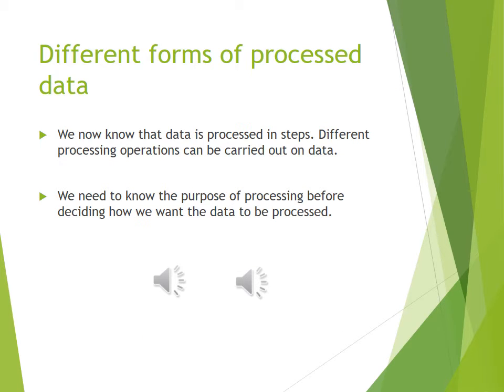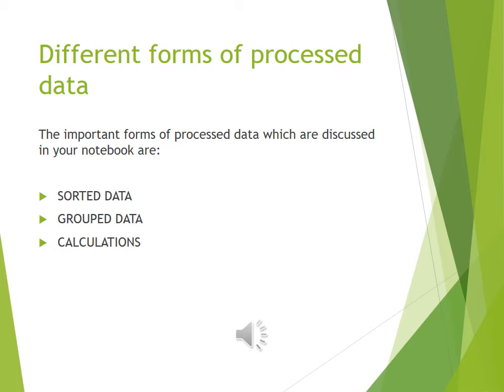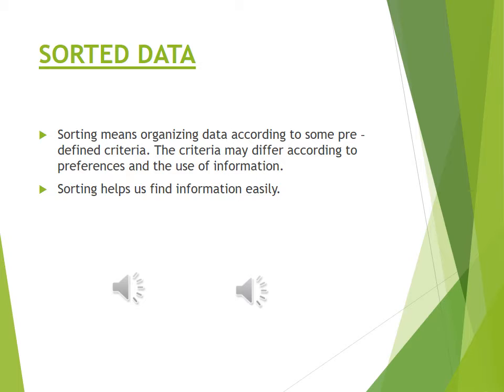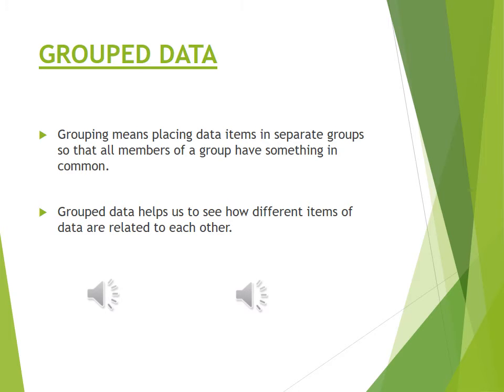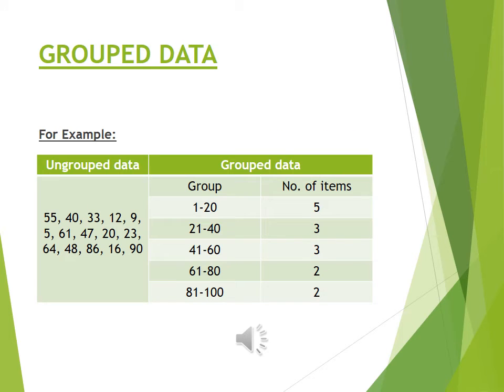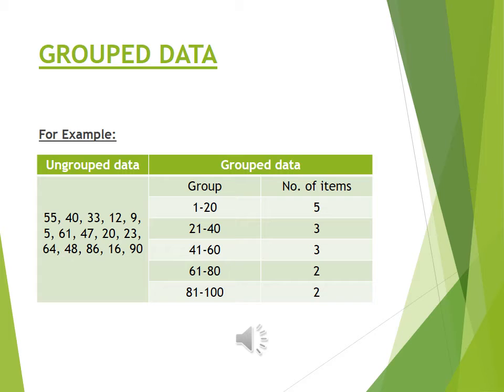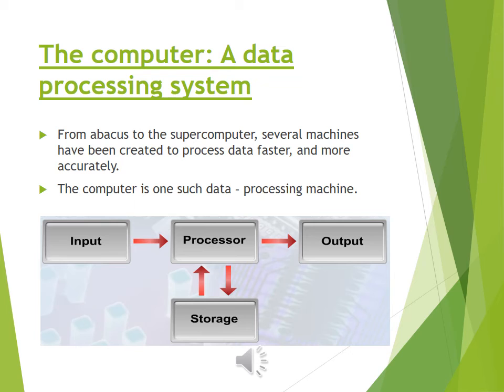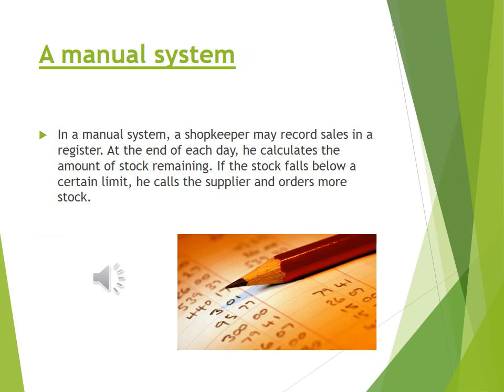Computer Lecture #2 Grade VII (Cambridge)